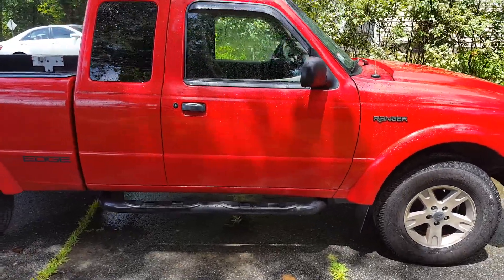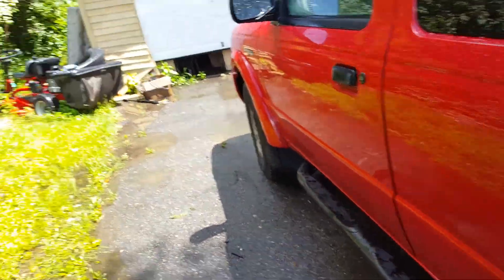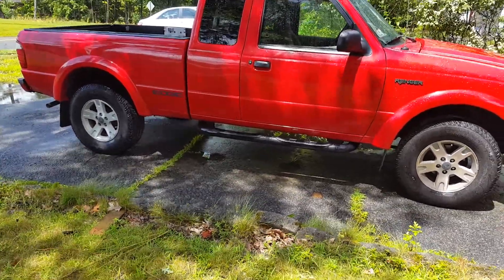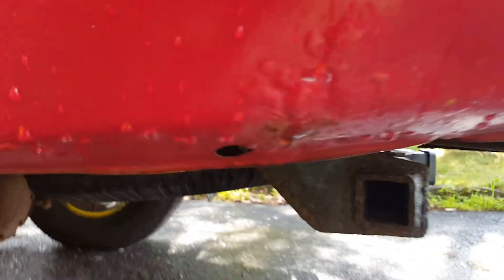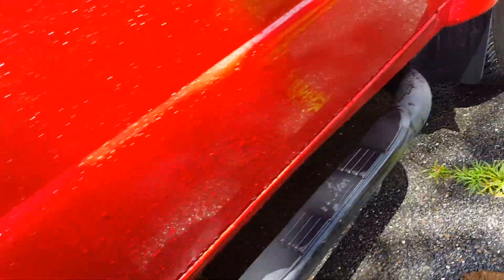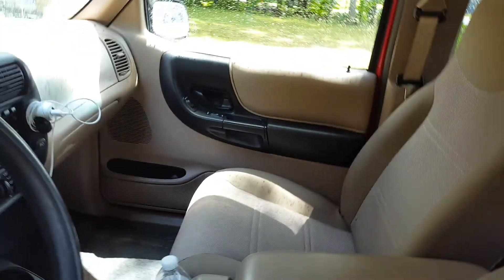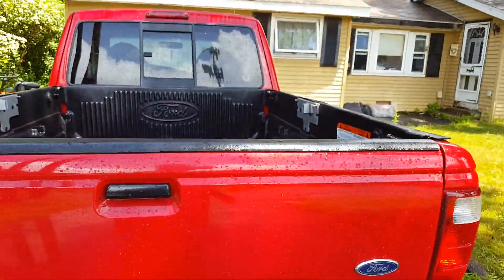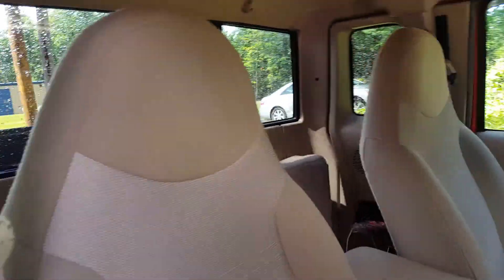Ford Ranger Edge Build Episode 1: Welcome to my Ranger World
Welcome to my journey as I repair/mod my 2002 Ford Ranger Edge 4x4